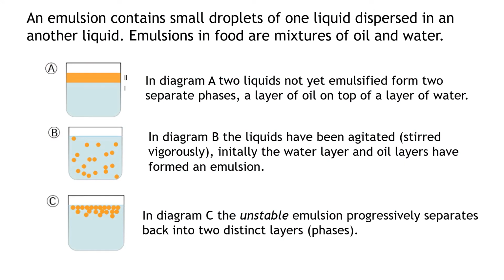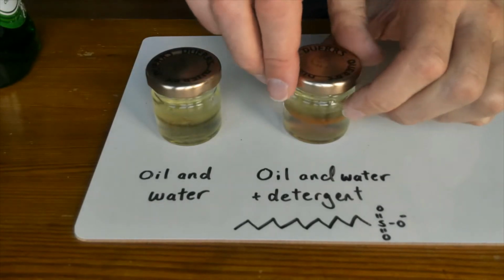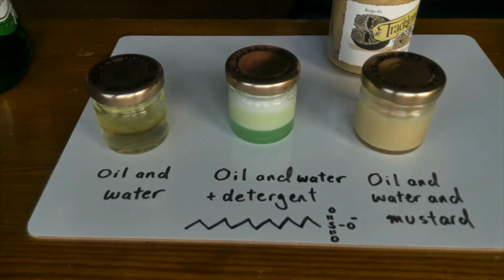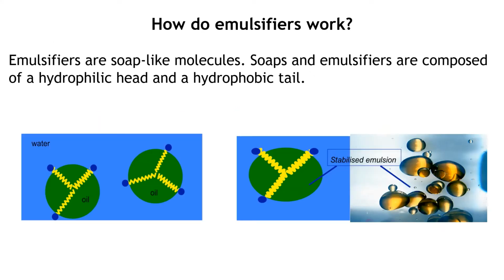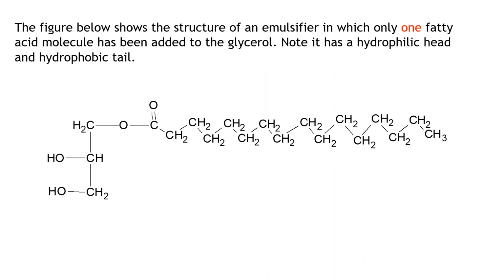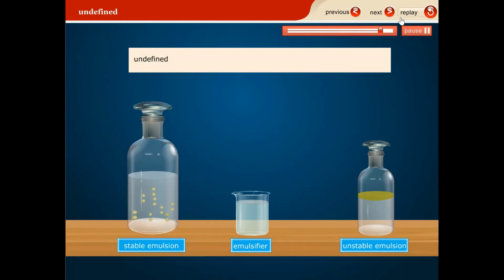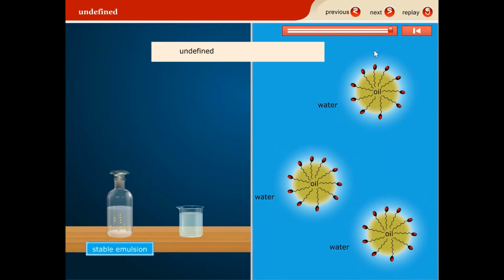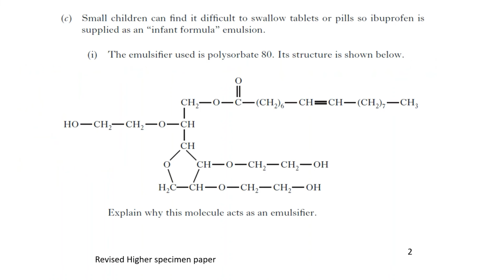Higher Chemistry - Emulsions